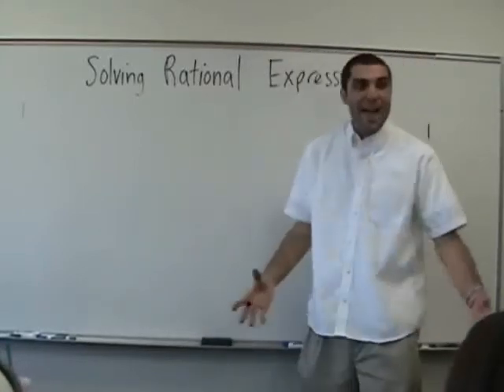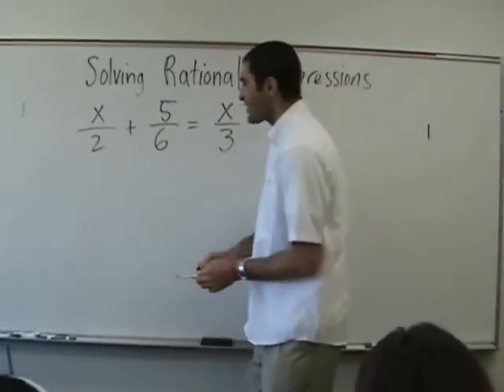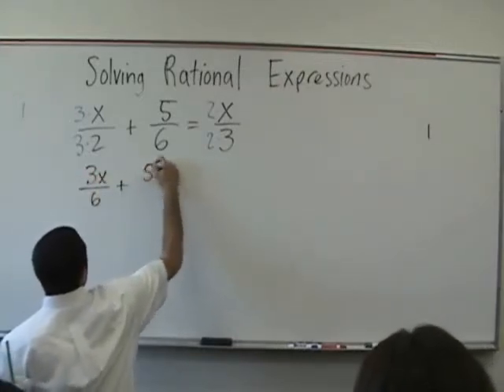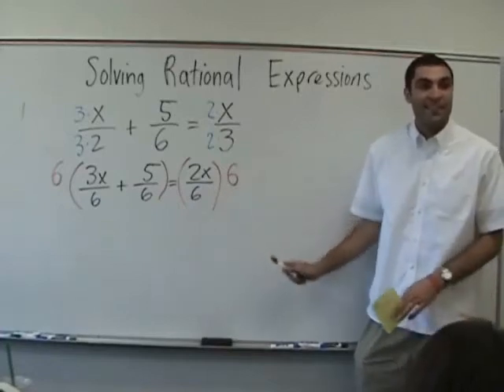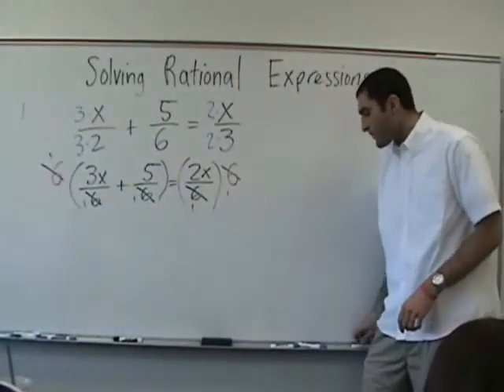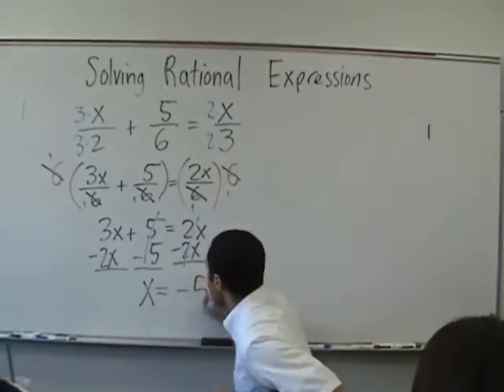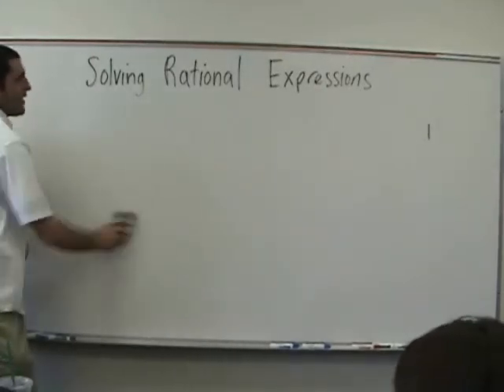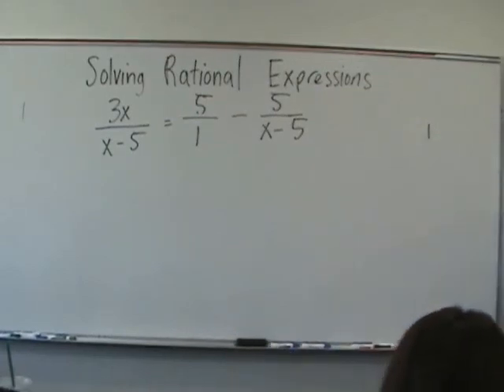Algebra 2 - Solving Rational Equations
Solving Rational Equations means knowing how to manipulate fractions that include variables in order to solve. YAY MATH!